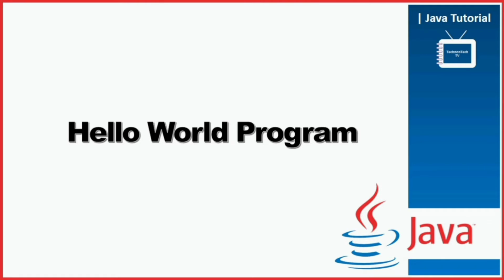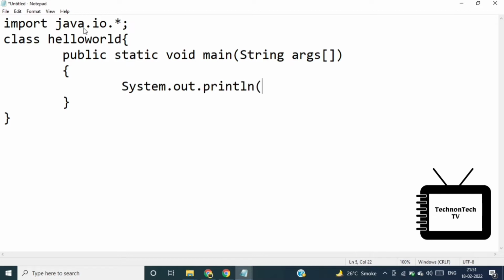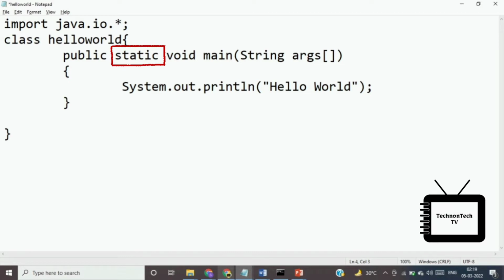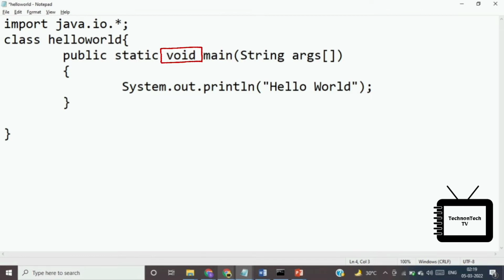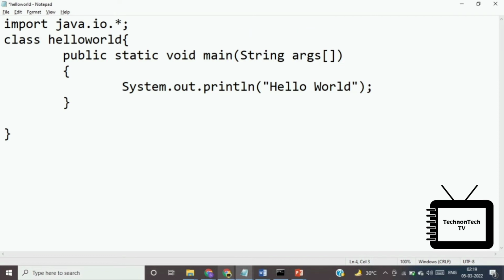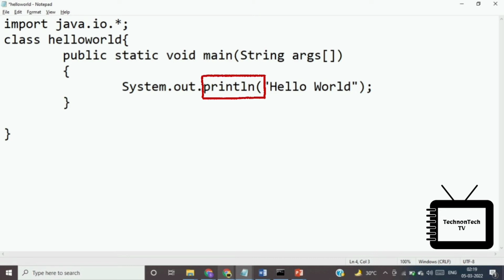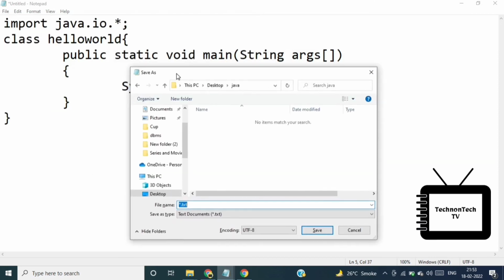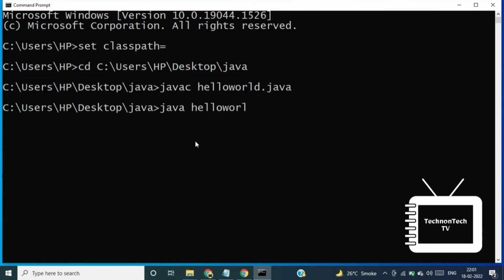Java Hello World Program | Meaning of public static void main (String args [])| System.out.println()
This video is for those just starting out with Java programming
• How to write simple java program
• Folder Structure of a Java Project
• Declaring the main() Method and meaning of main method in detail
• What is System.out.println();
• Writing Code Comments
• Printing a Basic Message to the Console

Click on the time points below to view different sections!
00:00 Introduction
00:45 Class in Java
01:09 Meaning public static void main(String args[])
04:38 What is System.out.println():
06:28 How to RUN java program